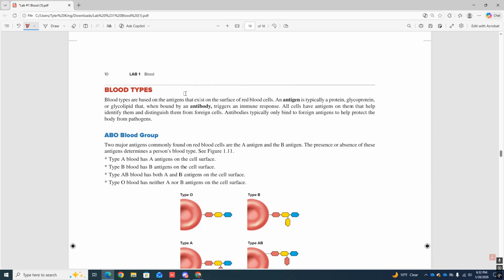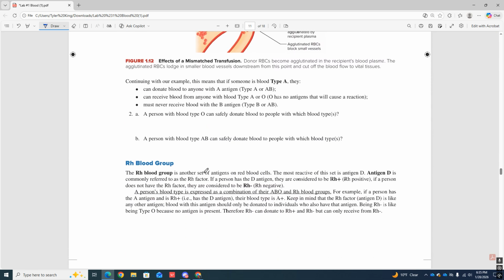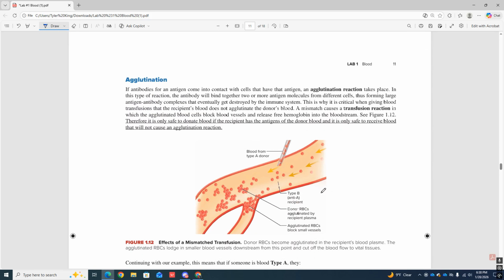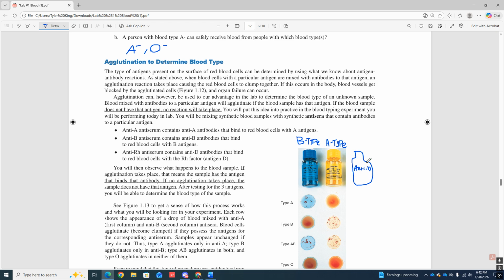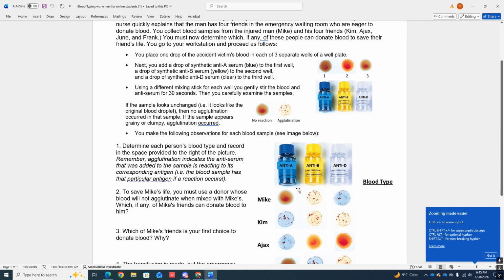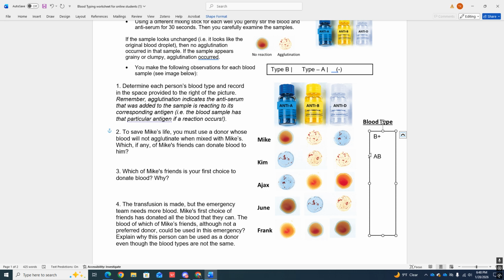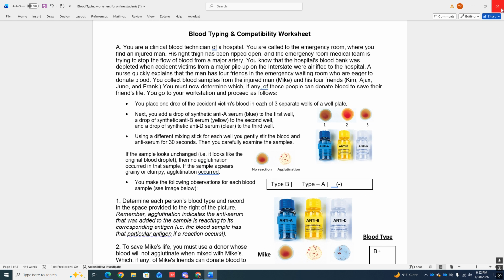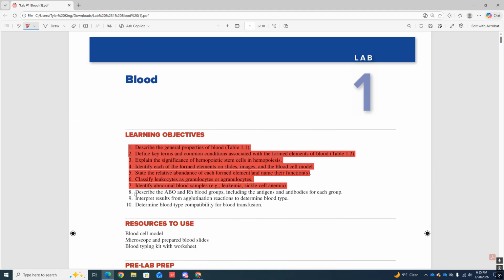ANP140 Lab #1 - Blood Types